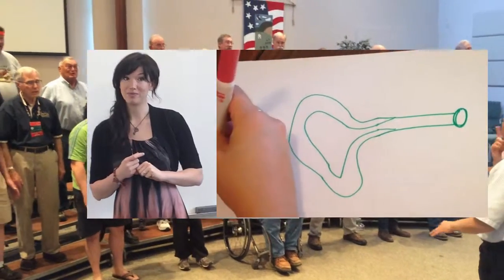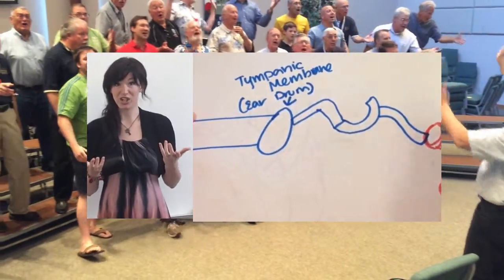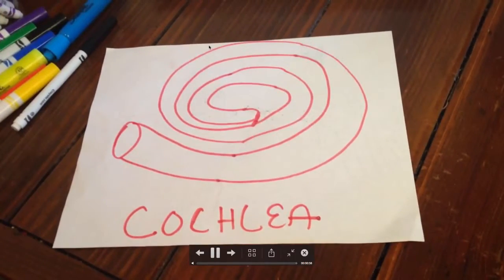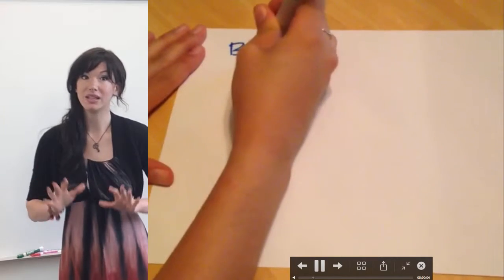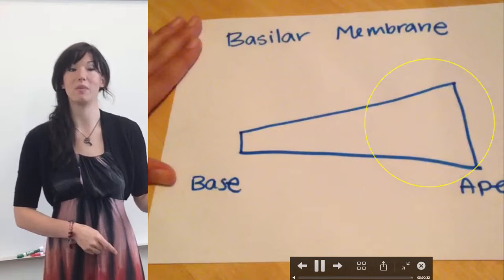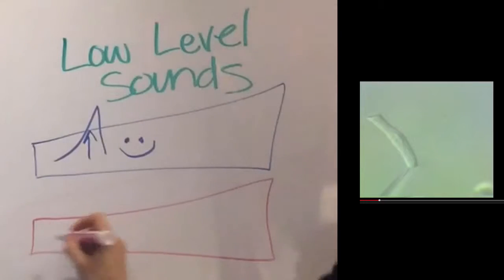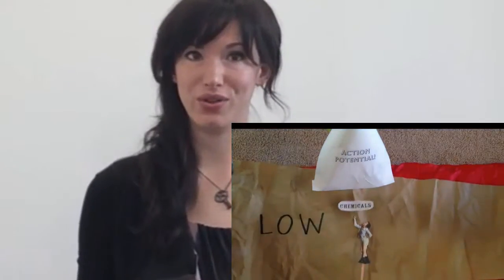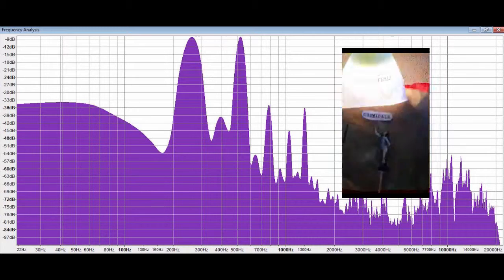Crash Course in Sound and Hearing - In Your Ears - ( SPHSC 461 - Video 2 )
Part 2 of my final project of my undergrad. I was/am such a nerd!!! Hahaha

This goes into ridiculous detail on the anatomy and physiology of the outer, middle, and inner ear.